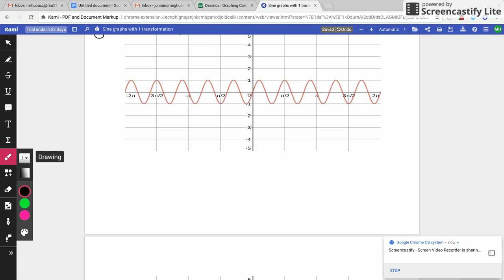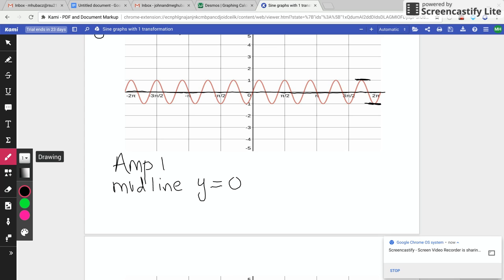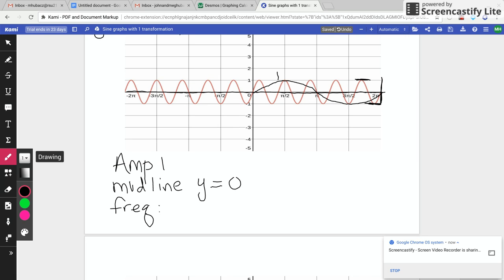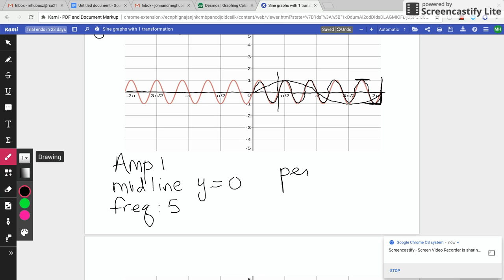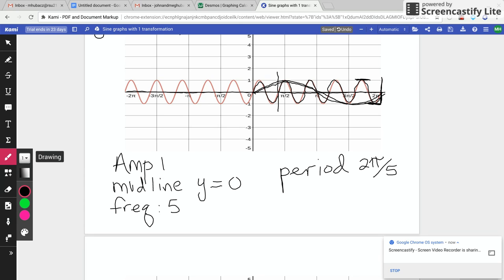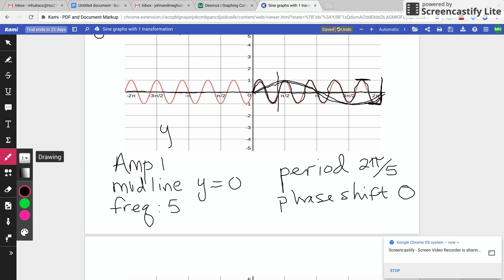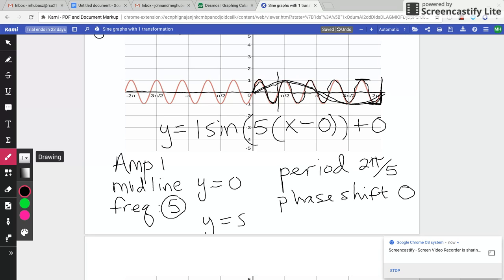Jan 5, 2018 3:48 PM